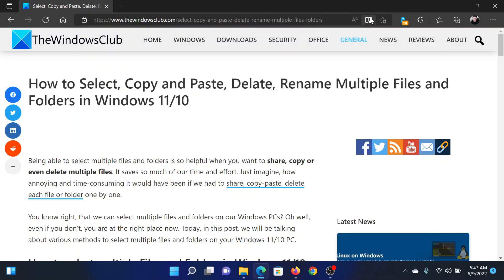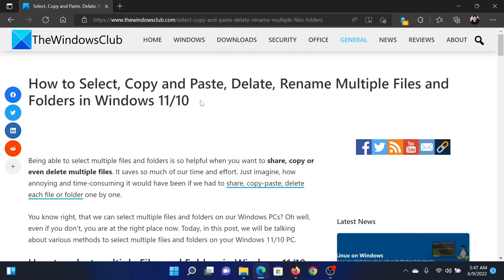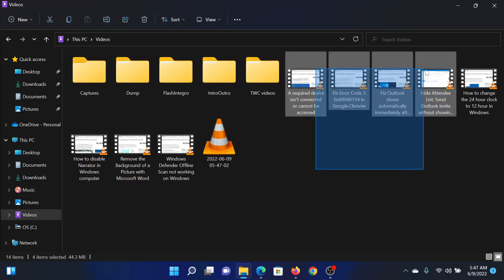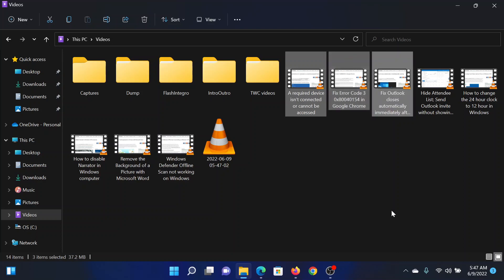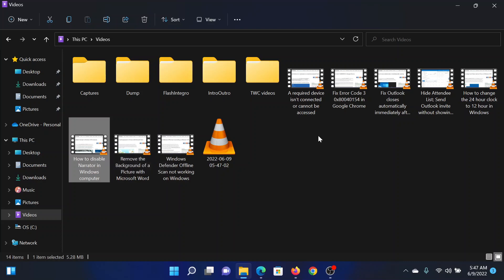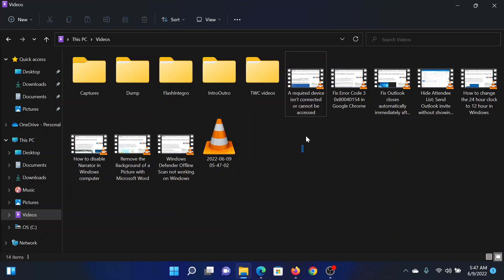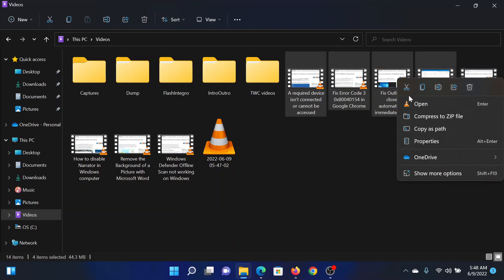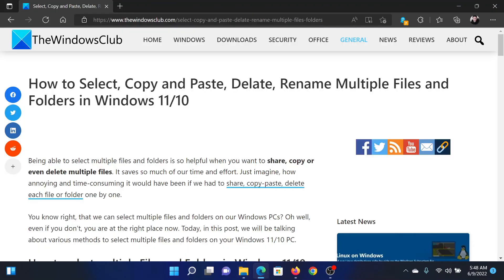How to Select, Copy and Paste, Delete, Rename Multiple Files and Folders in Windows 11/10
Being able to select multiple files and folders is so helpful when you want to share, copy or even delete multiple files. It saves so much of our time and effort. Just imagine, how annoying and time-consuming it would have been if we had to share, copy-paste, delete each file or folder one by one.

You know right, that we can select multiple files and folders on our Windows PCs? Oh well, even if you don’t, you are at the right place now. In this tutorial, we will be talking about various methods to select multiple files and folders on your Windows 11/10 PC.

Timecodes:
0:00 Intro
0:27 Using mouse selection
0:35 Using SHIFT key
0:50 Using CTRL key